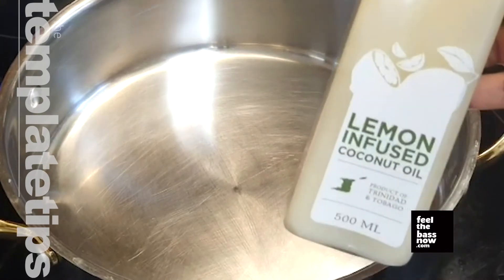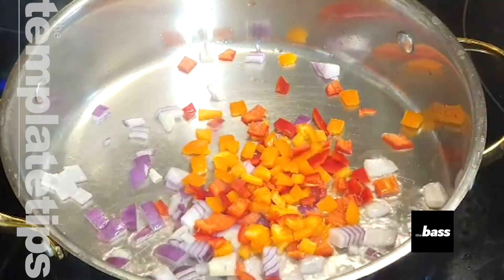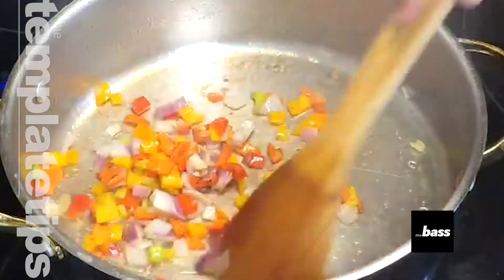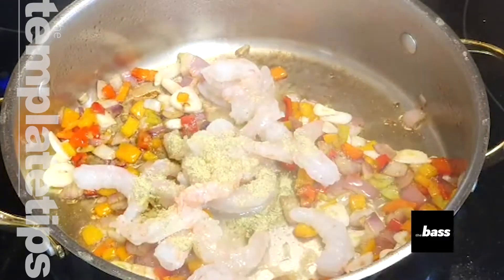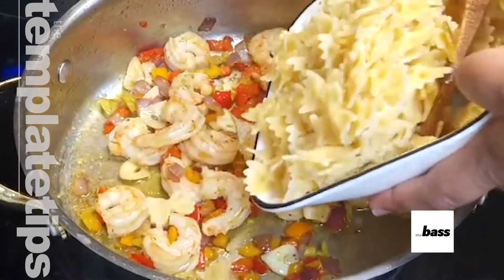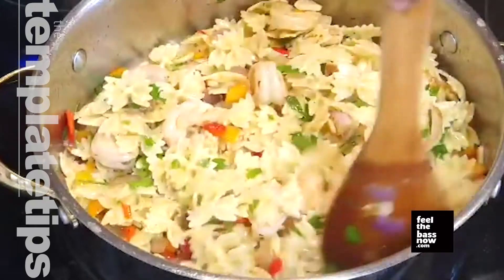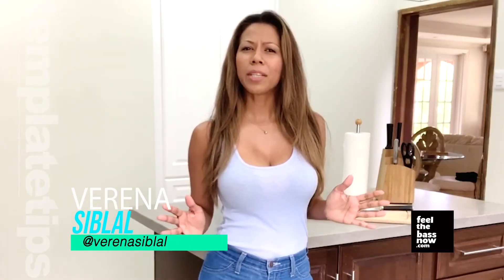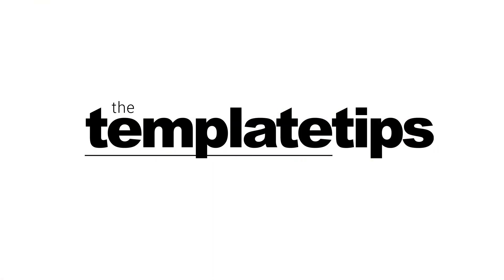The Bass - The Template Tips feat. Natasha : S01 E09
The Template Tips - Season 01 - Episode 09

This Episode features Natasha of Trini Cooking With Natasha @Trinicookingwithnatasha

Camera and Edit - Lee Designs Ltd.
Executive Producers
Lee Aleong & Terrin Calender
Producer
Verena Siblal
A Bass Media Production.

The Bass : @thebassnowmedia